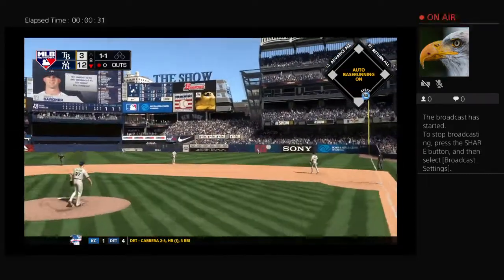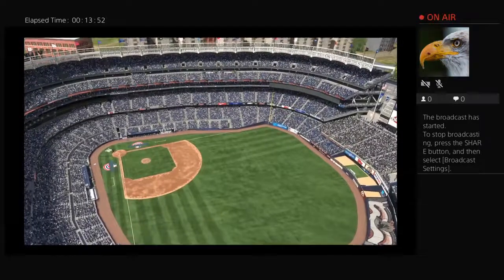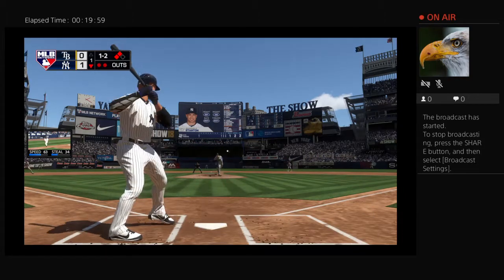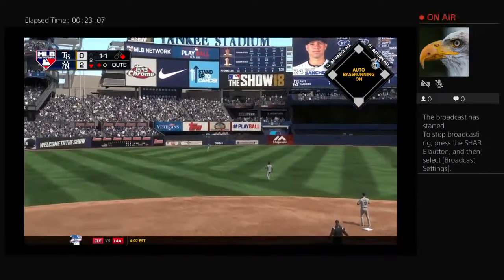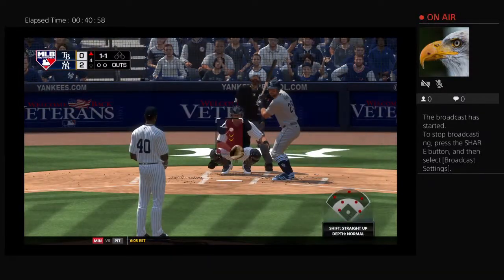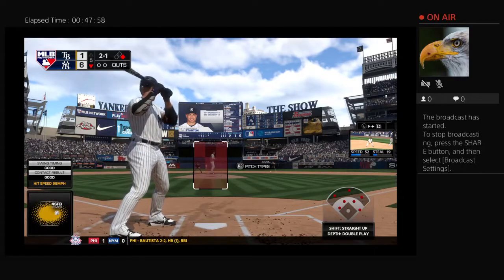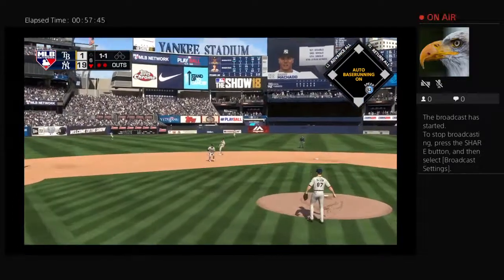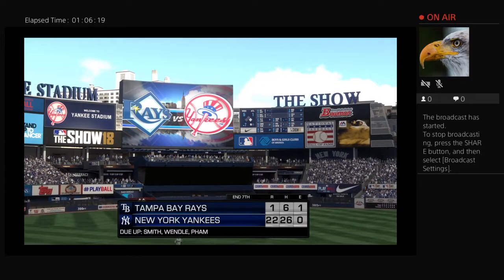MLB THE SHOW 18 LIVE SEASON MODE DO DAMAGE /////////////